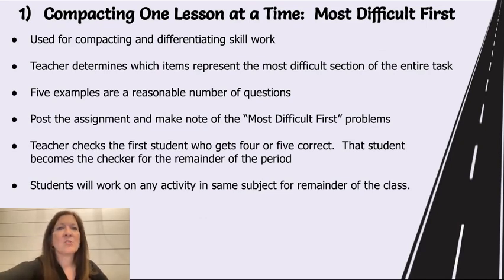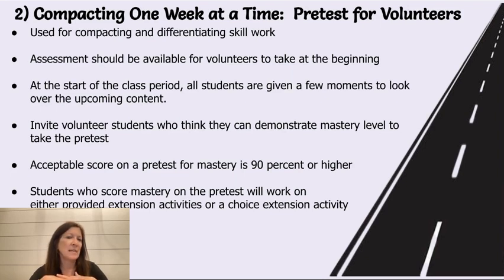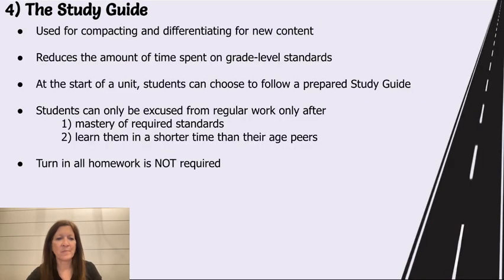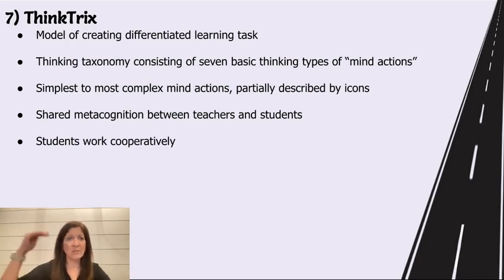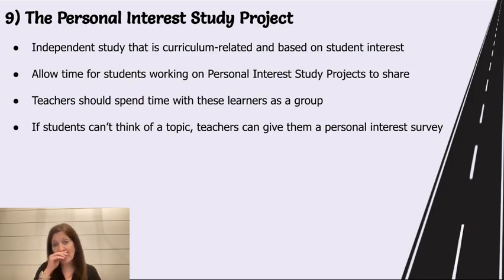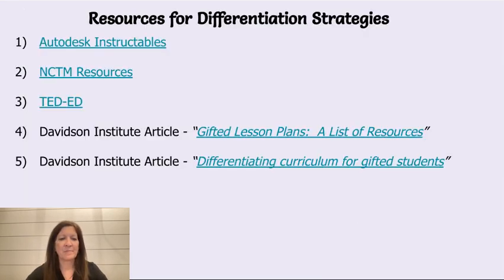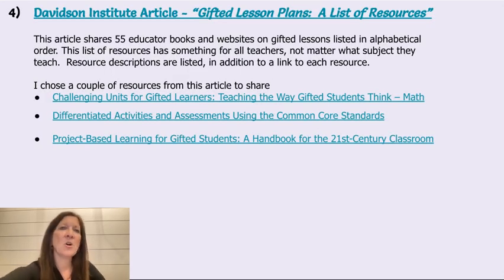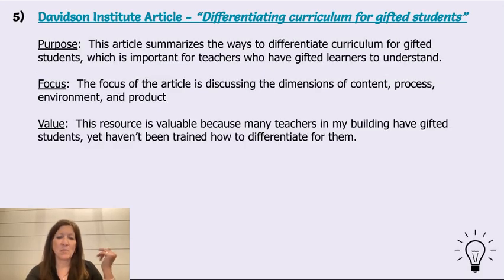GiftED Talk (Hoffman)